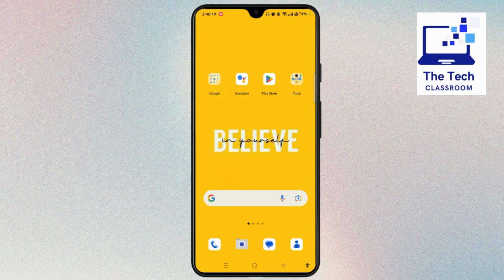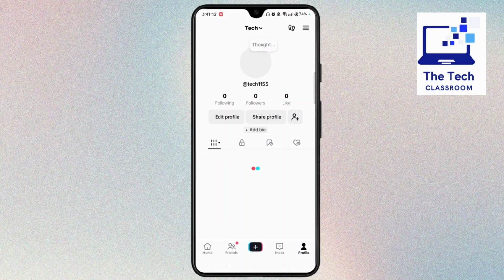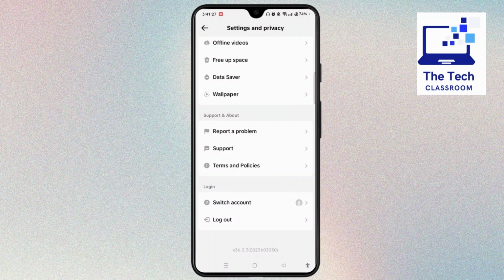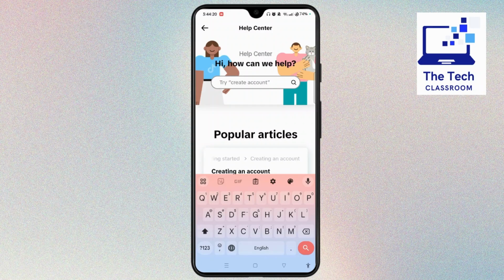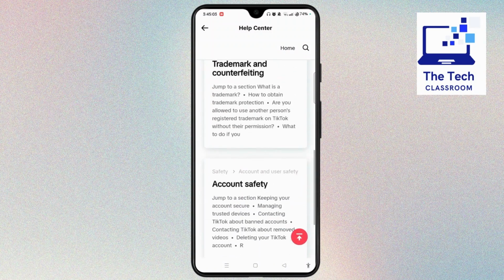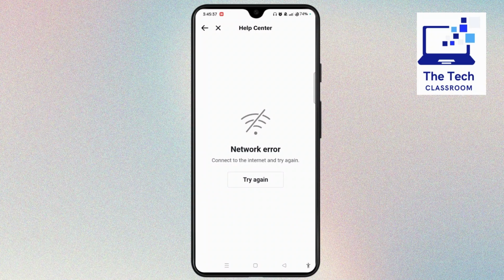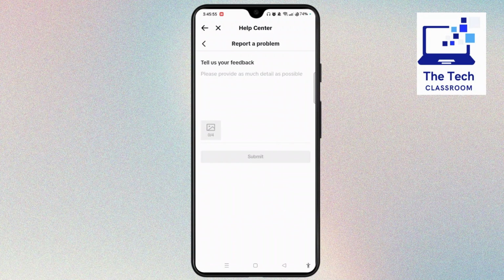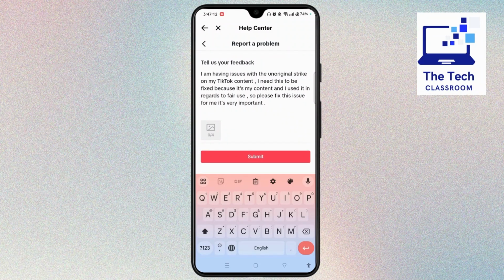How to Fix Unoriginal Content Strikes on TikTok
In this video, we'll guide you through the steps to fix unoriginal content strikes on TikTok. Learn how to access TikTok's support system, report a problem, and contact customer service to resolve the issue. Whether you're a content creator or a casual user, this step-by-step tutorial will help you maintain your account without penalties.

Chapters with Timestamps:
00:00:00 - Introduction
Overview of fixing unoriginal content strikes on TikTok.

00:00:10 - Open TikTok App
Launch the TikTok app and log in to your account.

00:00:20 - Access Profile Settings
Navigate to your profile and tap the settings icon.

00:00:30 - Go to Support and About
Scroll to the bottom and tap "Support."

00:00:40 - Search in Help Center
Use the search bar to look for "Fix Unoriginal Content Strikes."

00:00:50 - Report a Problem
Learn how to report the issue if the Help Center articles don't help.

00:01:10 - Contact TikTok Support
Find out how to contact TikTok customer service and provide feedback.

00:01:30 - Submit Feedback
Submit your feedback and wait for TikTok to resolve the issue.

00:02:00 - Conclusion